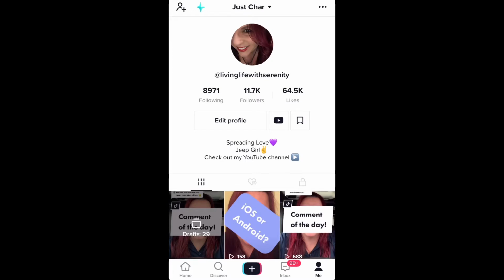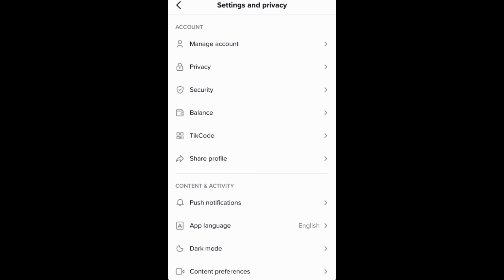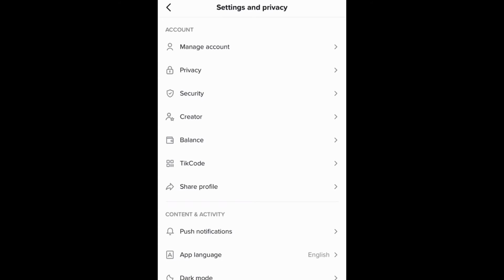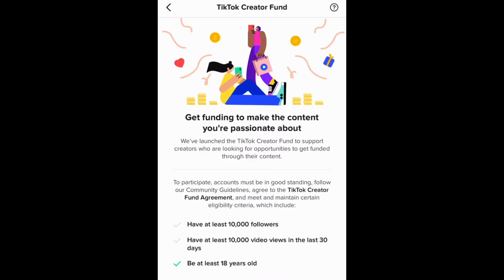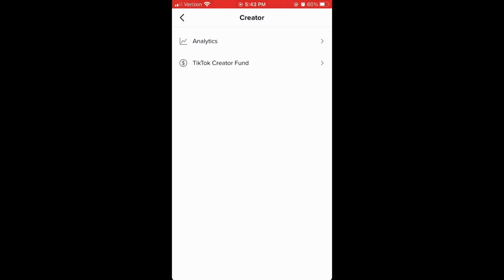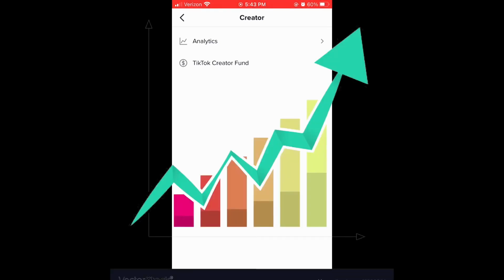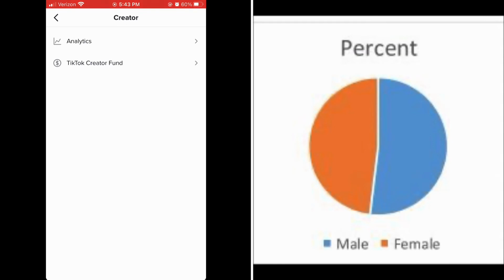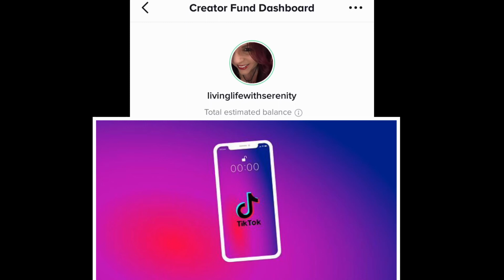HOW I MAKE MONEY ON TIKTOK | MY TIPS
This video is how I make money on Tiktok. Great tips on how you can too!

Living Life with Serenity is a participant in the Amazon Services LLC Associates Program, an affiliate advertising program designed to provide a means for sites to earn advertising fees by advertising and linking to Amazon.com